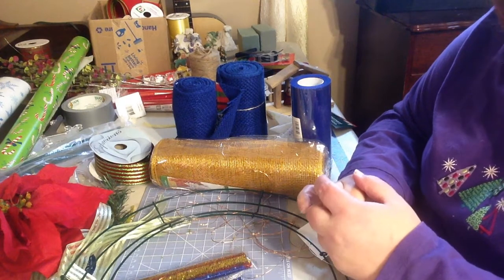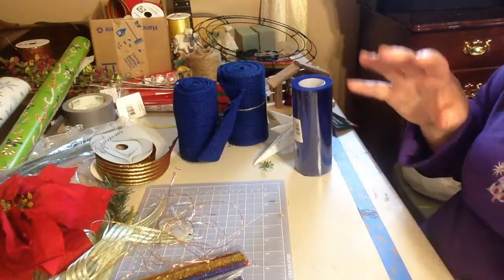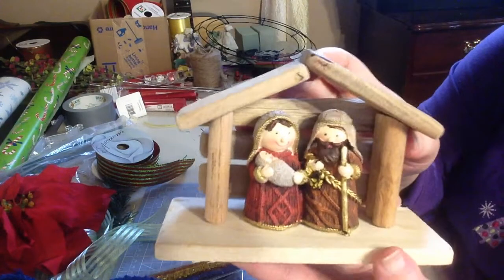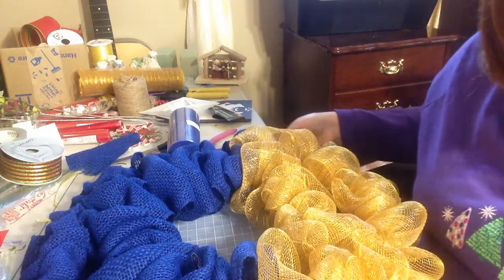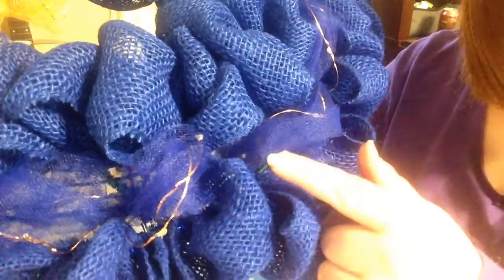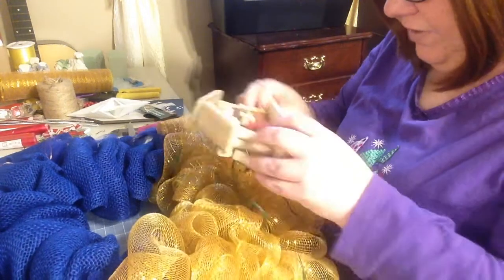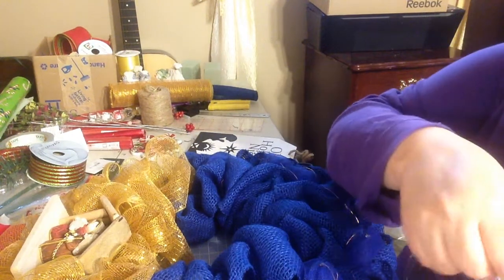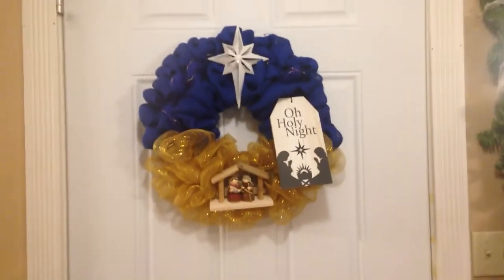Nativity Mesh & Burlap Christmas Wreath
I made a Nativity Christmas Wreath using a combination of mesh and burlap, and I love it!